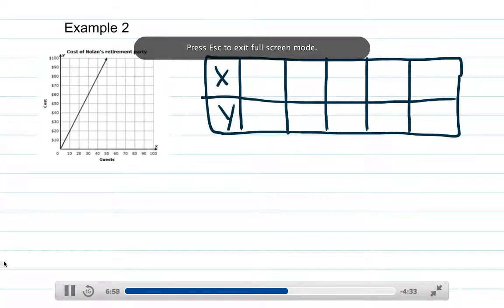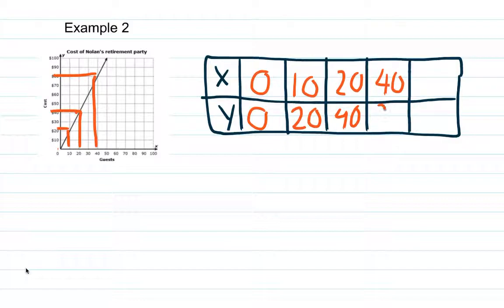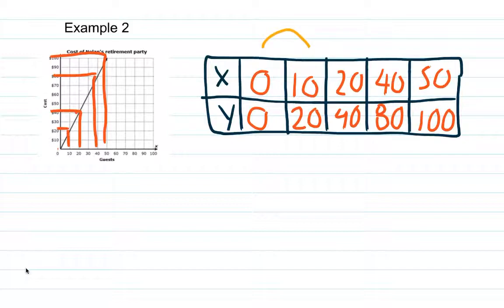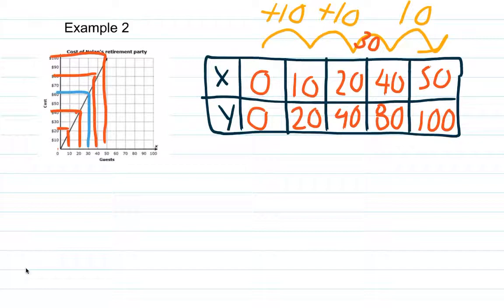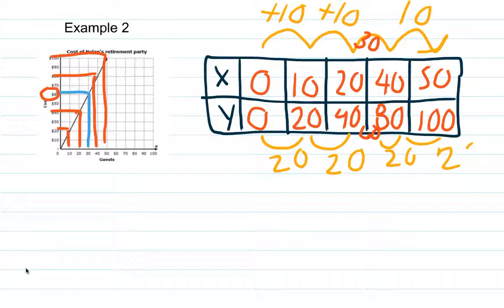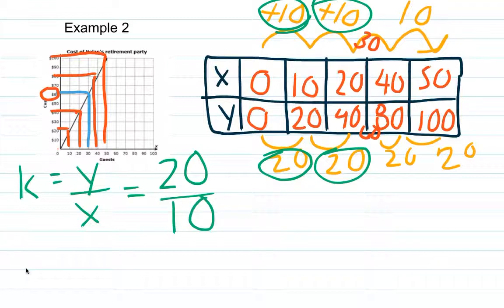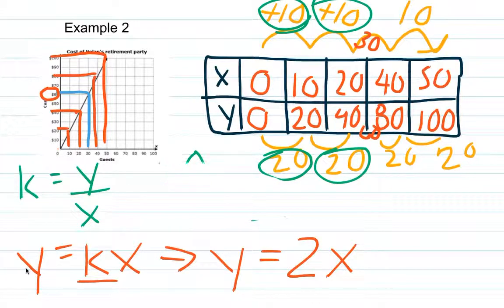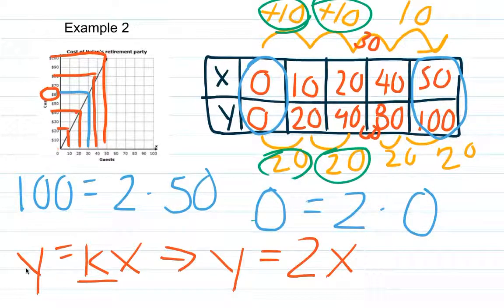3 1 Slope from Graphs Part 2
3.1 Proportional Relationships
Slope from Graphs Part 2